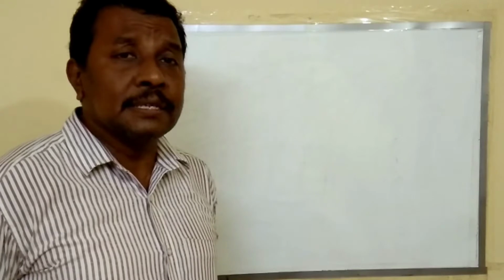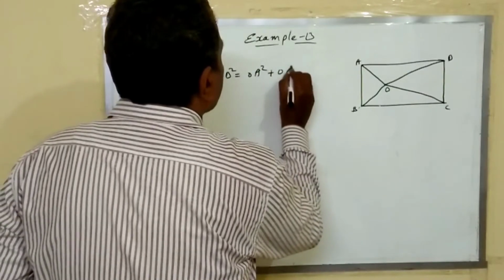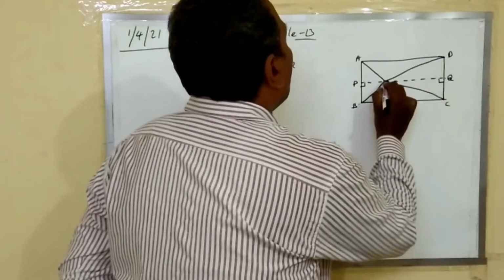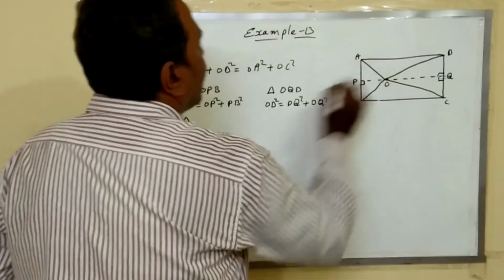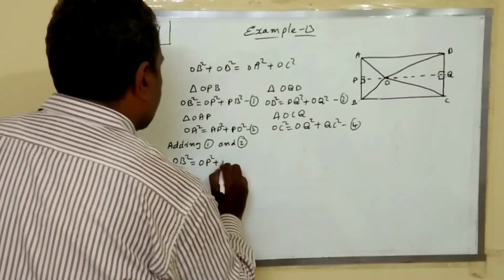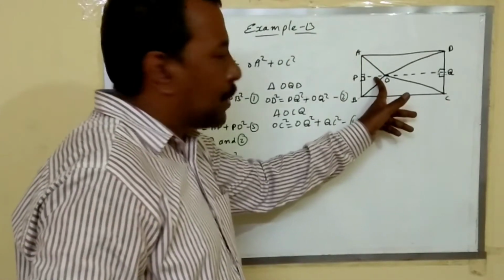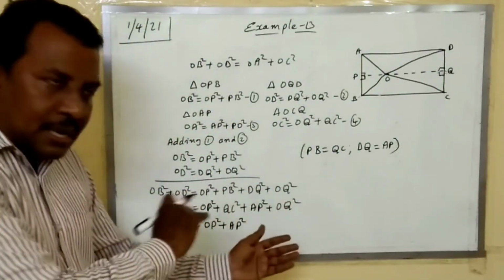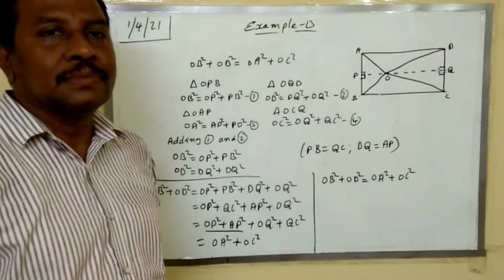similartriangles Similar triangles Example 13 classX